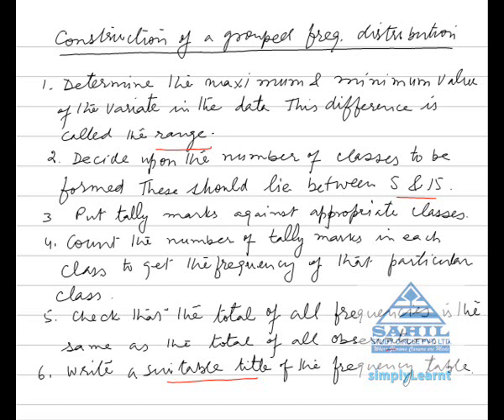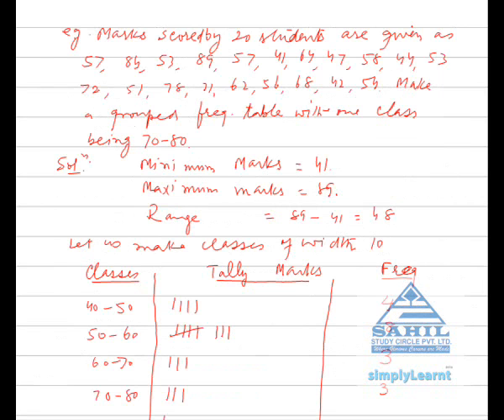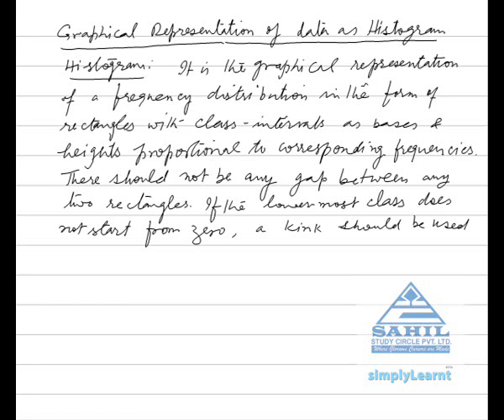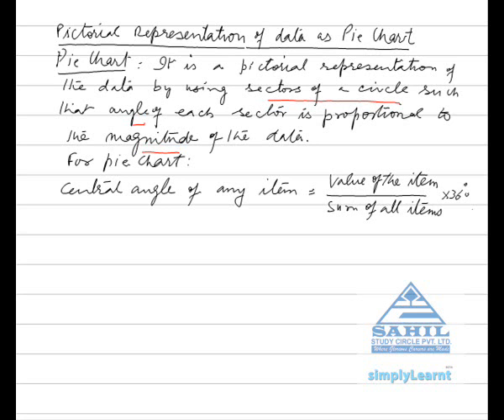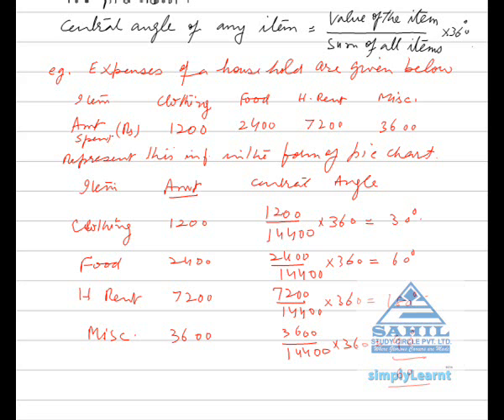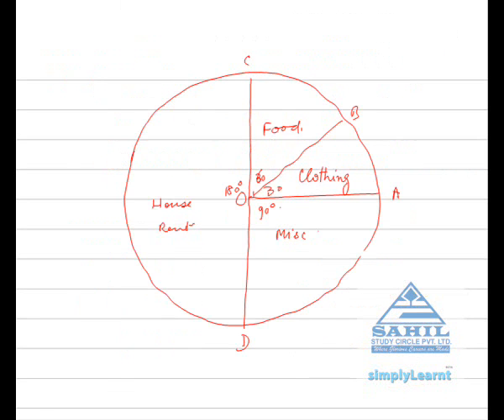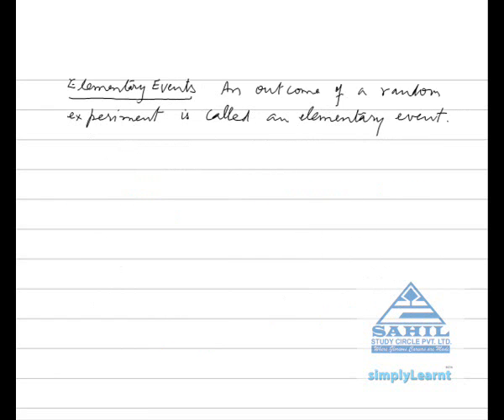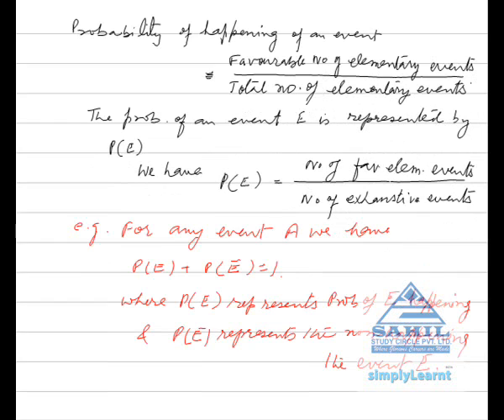Data Handling 2 at Simplylearnt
This video briefly describes all the important topics of Data Handling-2 that is asked in various entrance examinations like AIPMT, DPMT, IIT-JEE, DCE, AIEEE etc. This video has been created jointly by SimplyLearnt and Sahil study circle to enable students to crack the entrance examinations.